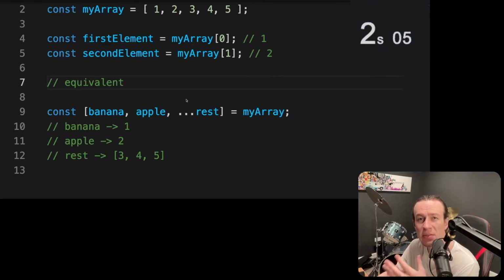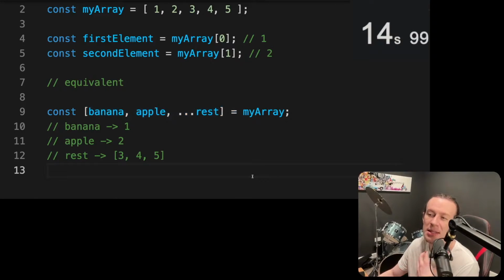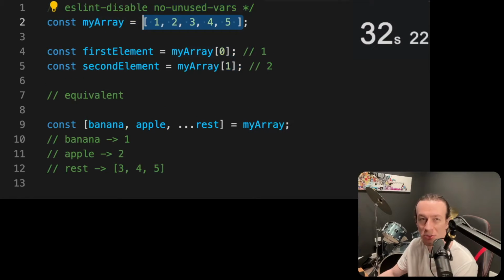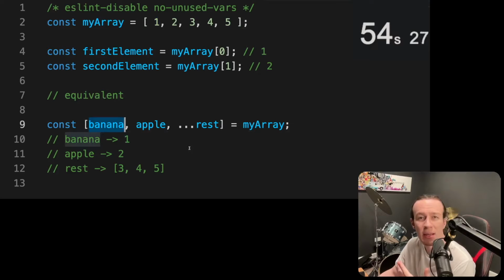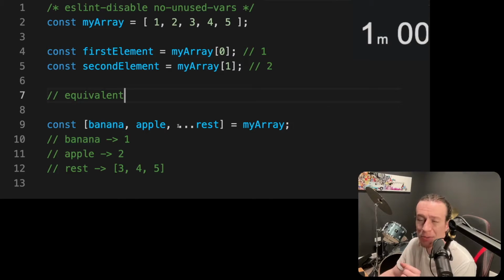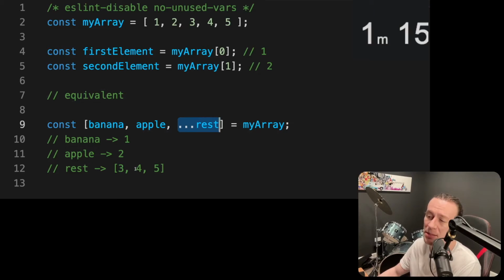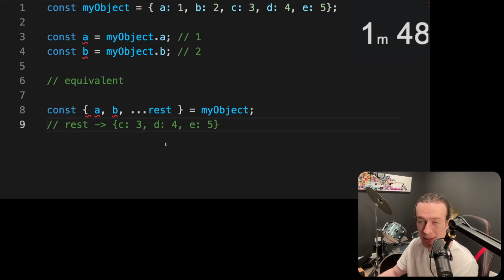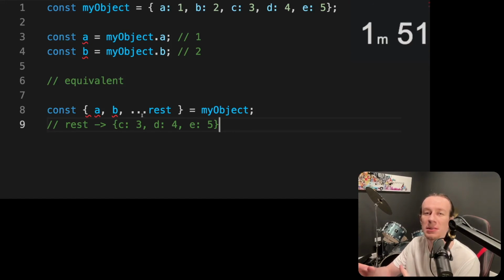JavaScript Destructuring in 120 seconds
Destructuring is one of the cool features I use every day. React's useState is a great example of array destructuring.